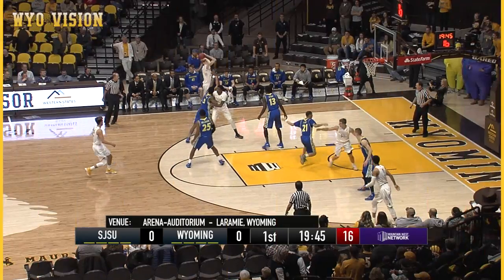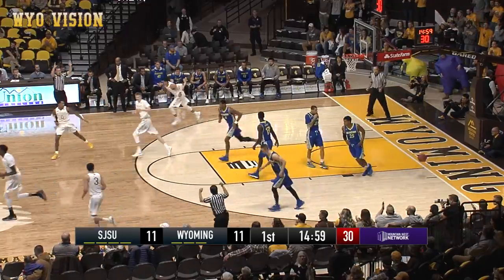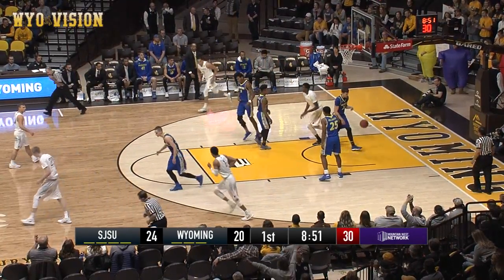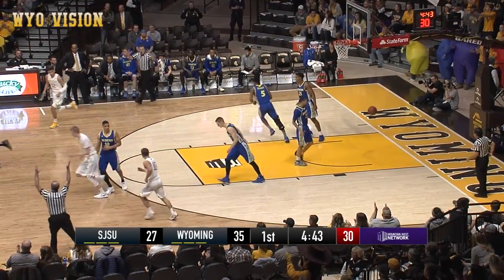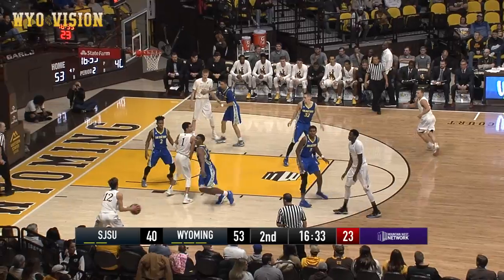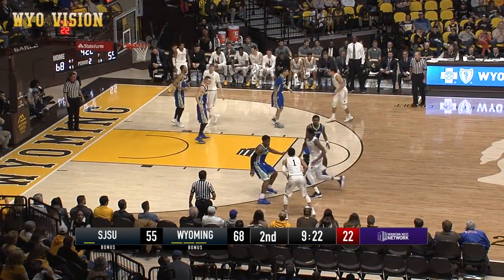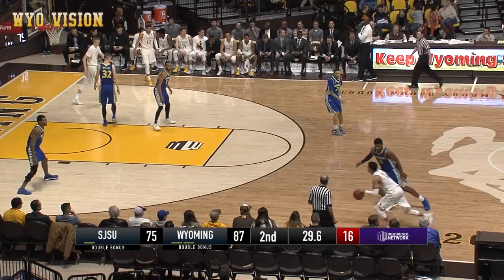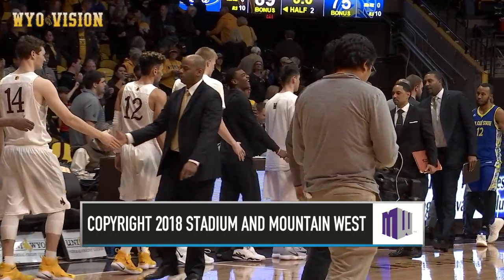Wyoming MBB vs San Jose State (2-17-18)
Hayden Dalton drops 22 points and 10 rebounds to pace six Cowboys in double-figure points and guide the Pokes to their fifth-straight win over the Spartans!